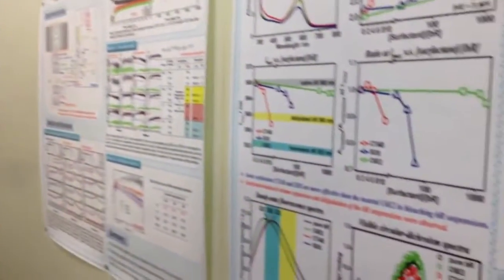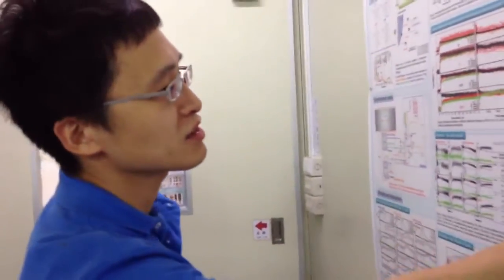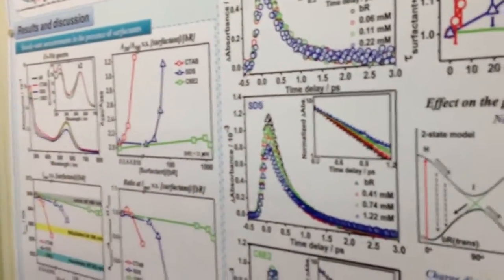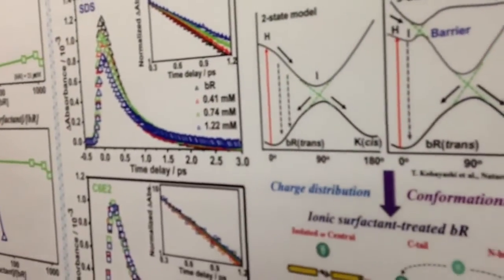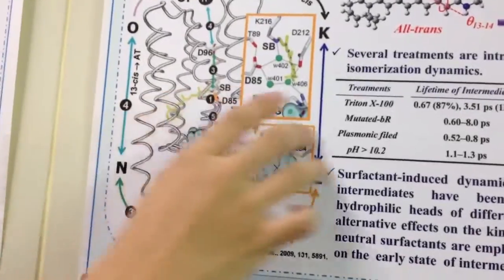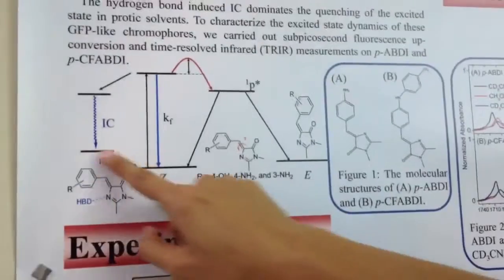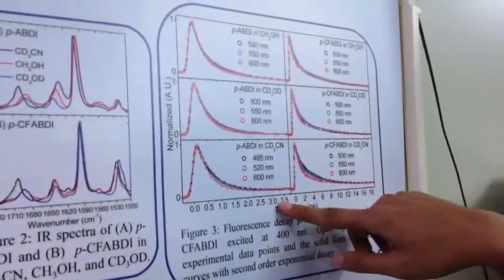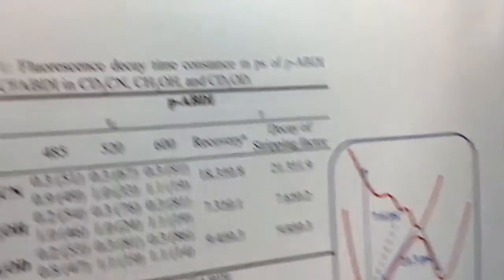Femtosecond Transient Absorption System Hatteras. Visiting customers in Taiwan.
Femtosecond transient absorption spectra were recorded with a pump-probe spectrometer Hatteras - Del Mar Photonics in combination with an ultrafast amplified laser system. The laser pulses are centered at 800 nm with an average energy 2.5 mJ pulse-1. The FWHM of the amplified pulses ( 60 fs) was determined by a single-shot autocorrelator. The amplified pulse was equally split to pump two optical parametric amplifiers in combination with harmonic generations (SHG, THG, and FHG), sum-frequency generation (SFG), and difference-frequency generation modules, which provide tunable femtosecond pulses in the wavelength range 240 nm-10 µm.

The 2003 Benjamin Franklin medal in chemistry for pioneering the development of ultra-fast and multi-dimensional spectroscopies and their applications is presented to Robin M. Hochstrasser.
Throughout his distinguished career of over 40 years, Robin Hochstrasser has made significant contributions to several areas of science in the fields of chemical and biochemical physics. He has been at the forefront and made fundamental contributions to the fields of photochemistry, solid-state chemistry, ultra-fast laser spectroscopies, and protein dynamics. He has been a prolific researcher, producing over 560 publications. His work has been characterized by experts in the fields as "a constant stream of experiments of lasting significance" (J. Phys. Chem. 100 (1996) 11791).

Robin began his career in the 1960s using a variety of magnetic and electric field measurements to study crystals at low temperatures to understand spin quantization in solids and electron exchanged-mediated energy transfer. This work, described as a "classic contribution" (J. Phys. Chem. 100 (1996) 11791) was the basis for much of the subsequent experimental and theoretical work on the effect of magnetic fields on molecular spectra and on the measurements of dipole moments.

In the late 1970s, Robin recognized the power of laser technology for the study of molecules and soon became a leader in the field investigating solid, gas phase, and condensed phase systems. He developed and applied various ultra-fast laser techniques to study the structure and dynamics of complex molecules in liquid phase, chemical, and biochemical reactions. He made seminal contributions to the development of two-dimensional infrared spectroscopy (2D IR) on a time scale of a picosecond or less. This 2D IR spectroscopy measures coupling between two functional groups in a large molecule and can thus be used to measure distances, as for example, two amide carbonyl groups in a peptide molecule. On the ultra-fast timescale, one application of 2D IR is to gain information on the rate of protein folding and unfolding in solution. Some of Robin's greatest contributions to understanding biomolecules are said to be in the experimental studies on the picosecond and femtosecond dynamics of heme proteins. Using techniques he developed he was able to observe the interactions of oxygen, carbon monoxide, and nitric oxide with hemoglobin inside the protein.

Relaxation Dynamics of Ruthenium Complexes in Solution, PMMA and TiO2 Films: The Roles of Self-Quenching and Interfacial Electron Transfer

Chih-Wei Chang,† Chung Kuang Chou,† I-Jy Chang,‡ Yuan-Pern Lee,† and Eric Wei-Guang Diau*,†
Department of Applied Chemistry and Institute of Molecular Science, National Chiao Tung University,
No. 1001, Ta Hsueh Road, Hsinchu 30010, Taiwan, and Department of Chemistry, National Taiwan
Normal University, No. 88, Sec. 4, Ting-Chow Road, Taipei 11677, Taiwan

The relaxation dynamics of two transition-metal complexes, [Ru(bpy)3]2+ and [Ru(bpy)3(mcbpy)]2+, in ethanol solution and in poly(methyl methacrylate) (PMMA) and TiO2 films have been investigated with time-resolved emission and femtosecond transient absorption spectroscopy. The emission lifetime of a degassed [Ru(bpy)3]2+ solution in ethanol was determined to be 700 ns; to describe the self-quenching kinetics due to aggregation, three decay coefficients, 5.3, 70, and 220 ns, were obtained for the [Ru(bpy)3]2+/PMMA film. The electron
transfer through space in a [Ru(bpy)3]2+/TiO2 film competed with intrinsic intersystem crossing ( 100 fs) and vibrational relaxation ( 6 ps) in solid films. For the [Ru(bpy)2(mcbpy)]2+/TiO2 film, although the relaxation for electron transfer through bonds was more rapid than electron transfer through space, both processes occur on similar time scales. Through femtosecond transient absorption measurements, we provide important dynamical evidence for the interfacial electron transfer in both forward and backward directions. We conclude that in dye-sensitized solar-cell applications processes for interfacial electron transfer are significant not only through bonds but also through space.